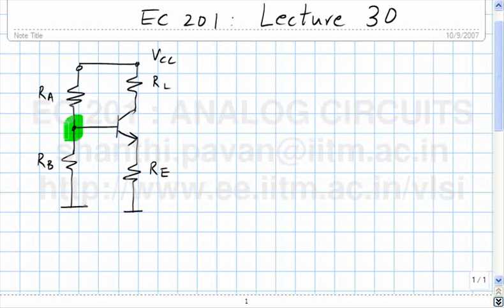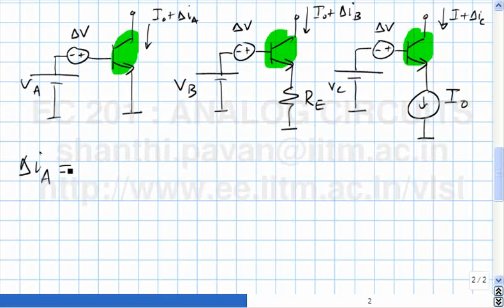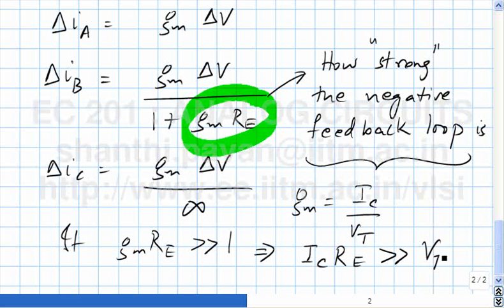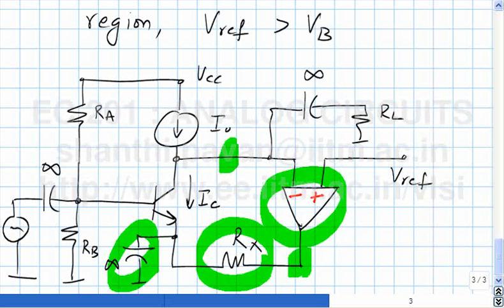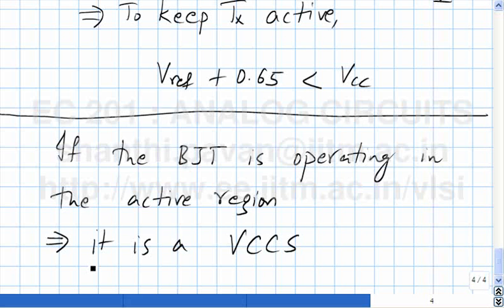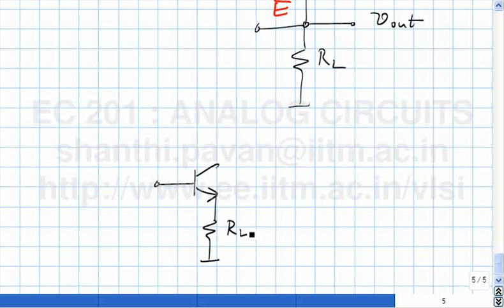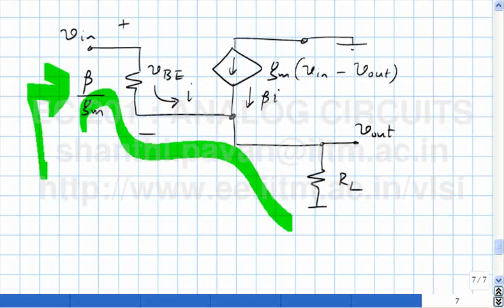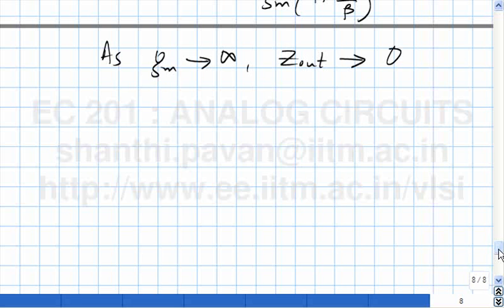Lecture 30 - The NPN transistor continued, bias stabilization, the common collector amplifier..flv